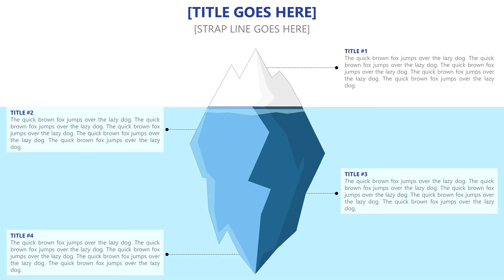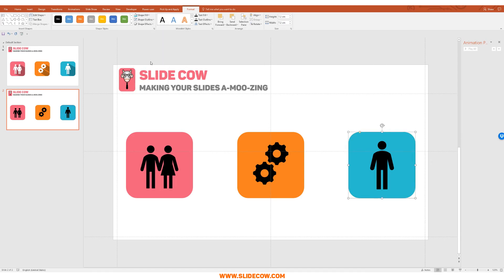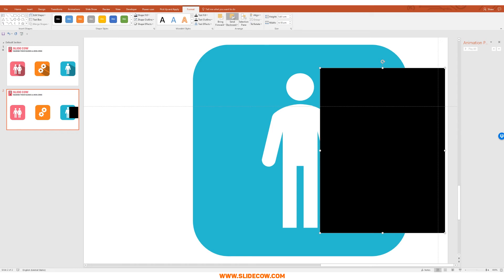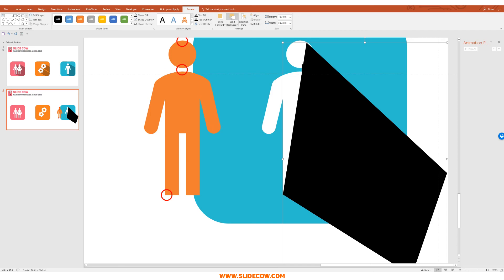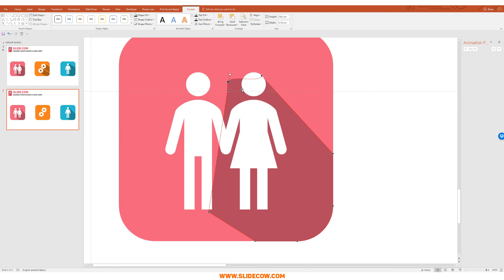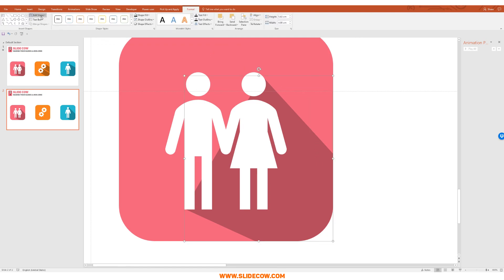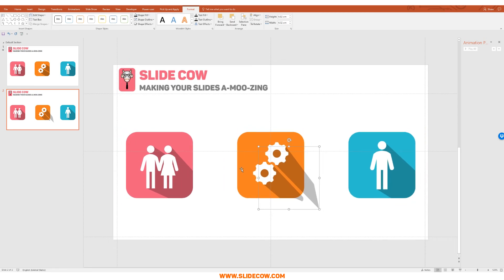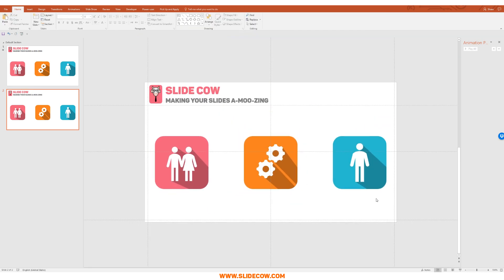PowerPoint Tutorial: Add Long Icon Shadow Effects To Your Icons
In this tutorial, we're going to discover how to add icon shadow effects to really make your icons pop on your PowerPoint slides.

I've mentioned this so many times, and I'll mention it again: icons are really important for your PowerPoint slides. I've even made a blog post explaining why right over here.

In this post, we're going to take PowerPoint design to the next level by adding icon shadow effects.

I have to level with you, you may find some difficulty at the beginning. But, once you get going and know exactly what to do, it's really easy to do.

You should consider this technique of adding icon shadow effects when you want to:

- Add an extra level of design to your PowerPoint slide.
- Want your audience to focus on the icons on your PowerPoint Slide.

This PowerPoint tutorial will teach us how to:

- How to important customizable and editable icons onto your PowerPoint slide.

- How to add icon shadow effects to your icons using a combination of a three-point technique and intersecting/merging shapes in PowerPoint.

P.S.: A NOTE TO ALL THE PROFESSIONAL DESIGNERS OUT THERE

You might have done this before on a different piece of software such as Photoshop, Illustrator or InkScape. Just keep in mind that PowerPoint, although functional, is limited. I've tried the methods such as moving the icon to the bottom right and fragmenting a shape in between to snap to the icon. These methods were simply were inconsistent because the vector designs vary considerably. The method I have posted is the only method I have found, till now, that works on a consistent basis. If you did manage to find another technique that is easier on PowerPoint, I will be happy to feature another tutorial and give full credit to you.